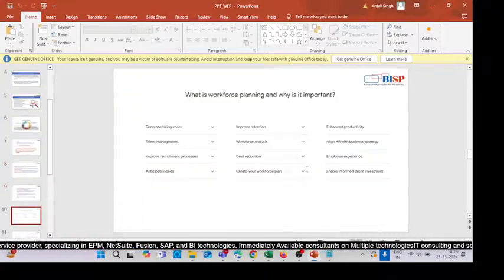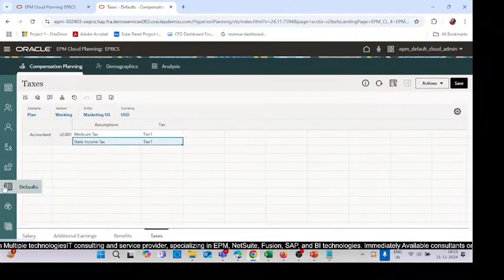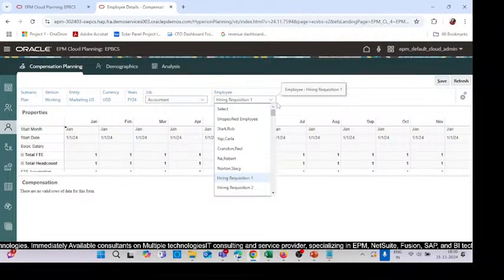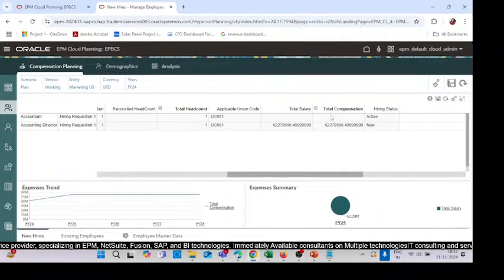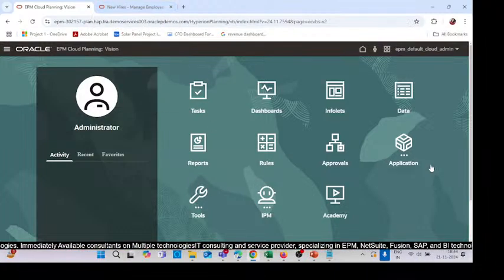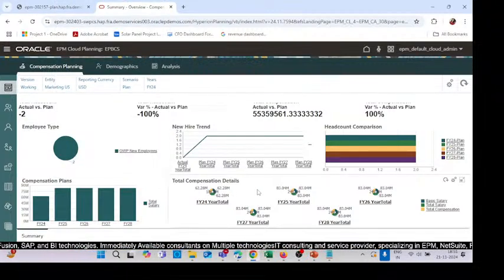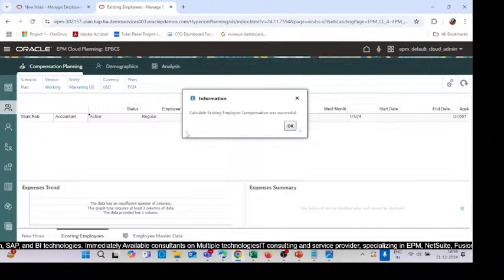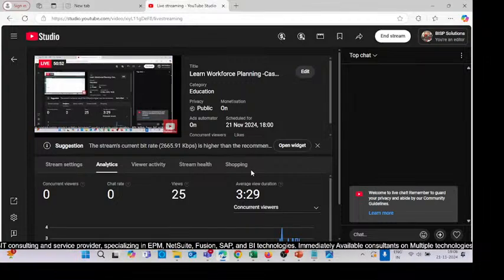Learn Workforce Planning -Case study | Oracle PBCS BISP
Workforce Planning in Action: Tips, Tricks, and Best Practices